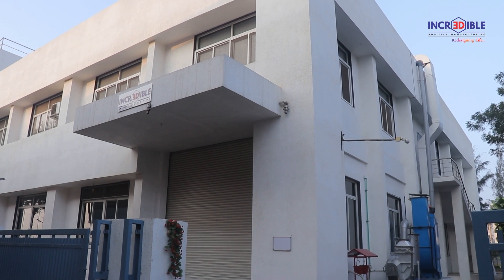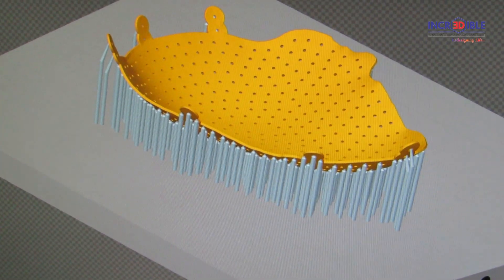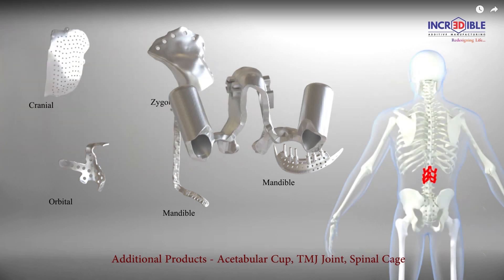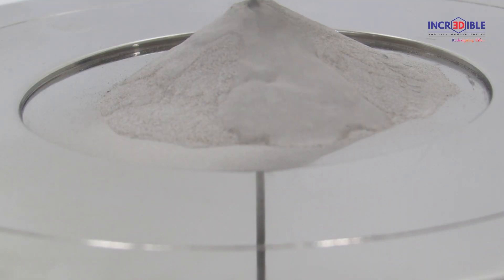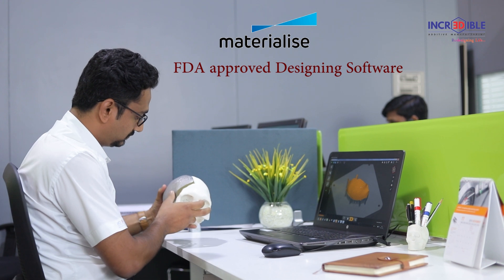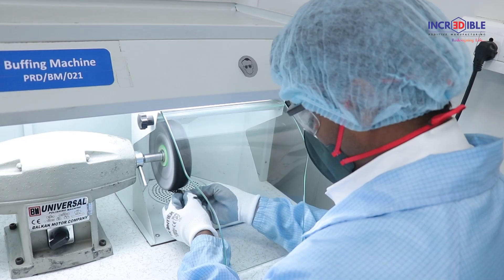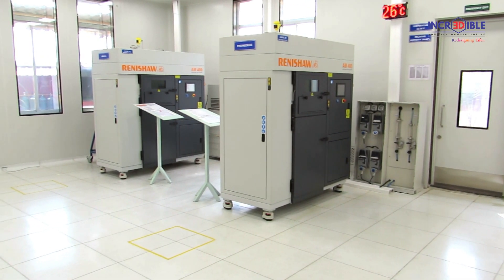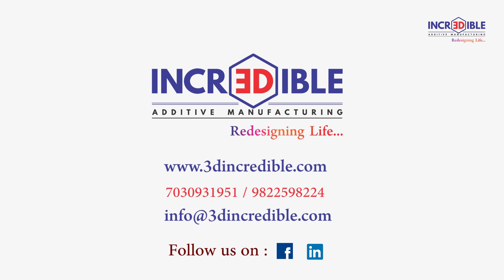Patient Specific Implants, Cranial Implants, Skull Implants by Incredible AM Pvt. Ltd. - Medical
Incredible AM Pvt. Ltd., also known as '3D Incredible' has originated from Industrial Metal Powders (IMP), a company with over 44 years of trusted experience in manufacturing unsurpassable quality iron powder & iron flakes products. Incredible offers comprehensive solutions for all kinds of 3d printing requirements in the Healthcare as well as Engineering sectors. It's is a world-class company having ISO 13485, ISO 9001 and soon AS 9100 certifications and works hand in hand with a large group of skilled and experienced Leaders, Engineers, and Doctors to provide the best possible solutions at the lowest price, highest quality, and fastest lead time.
 This video brings to you an insight into Incredible's state-of-the-art facility which is at par with any global company. It also helps you understand the complete process of Metal 3D printing, its applications, and how it can be used to benefit you in numerous ways. This exclusive technology opens up the doors of innovation for the medical industry to an unbelievable extent.
 Your imagination and requirements can now be turned into reality quickly with Metal 3D Printing!

Connect us at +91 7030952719